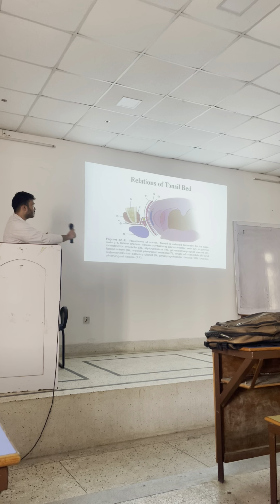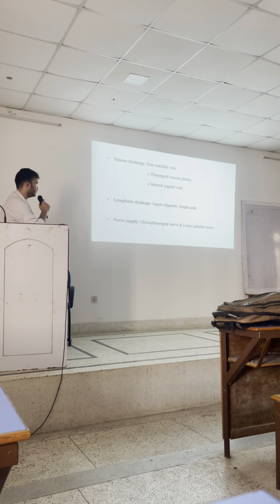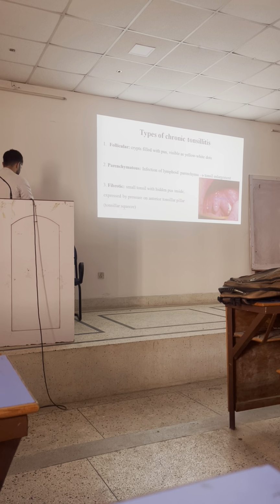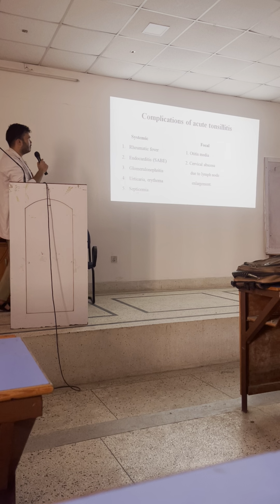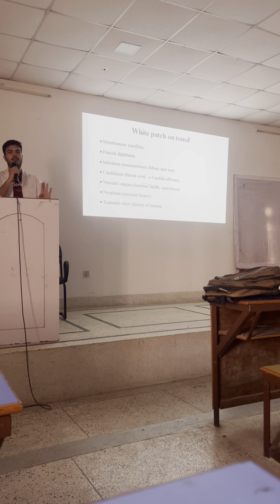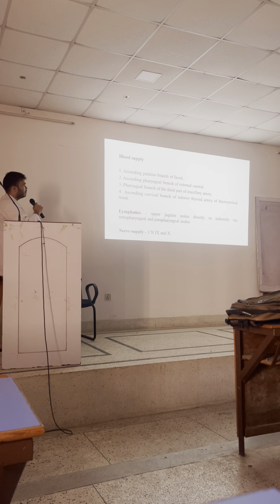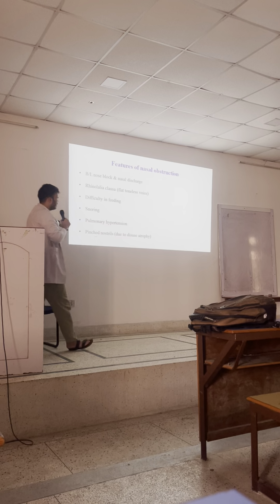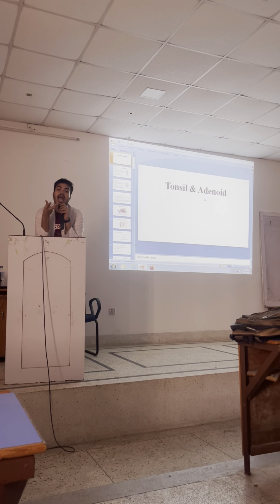Adenoid and tonsil